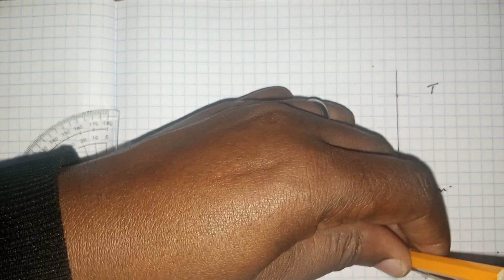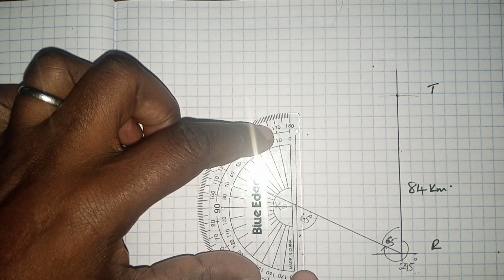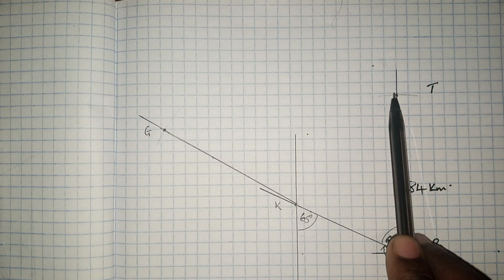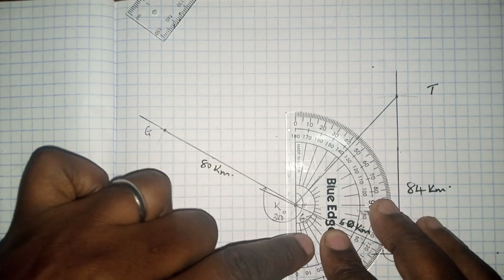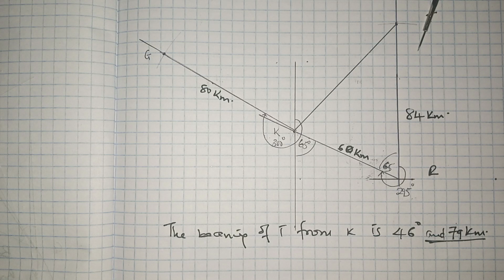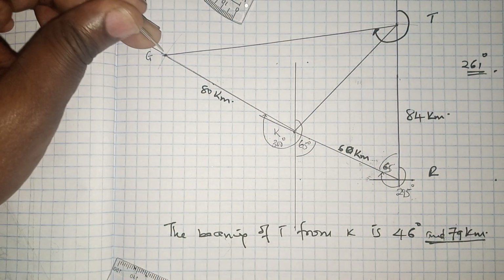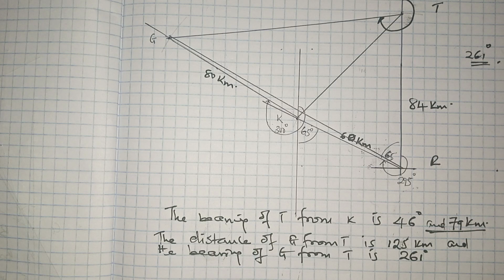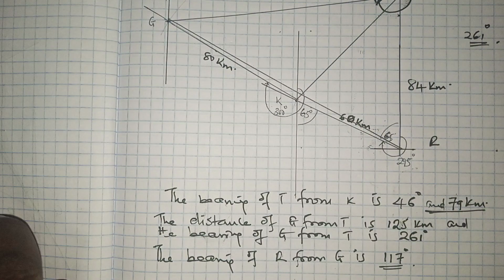Scale drawing Question